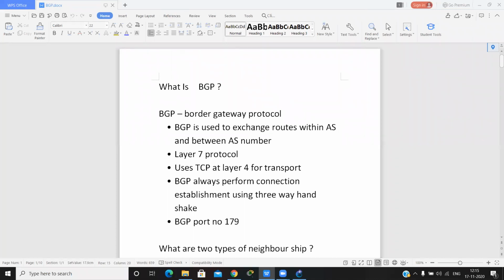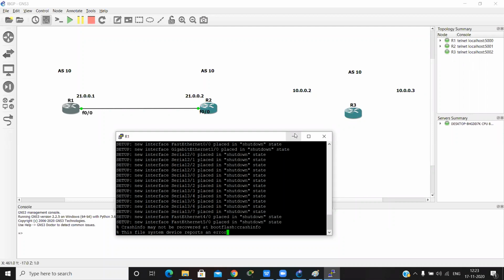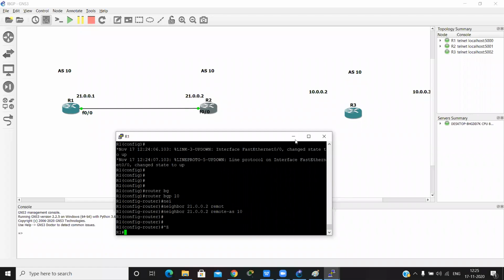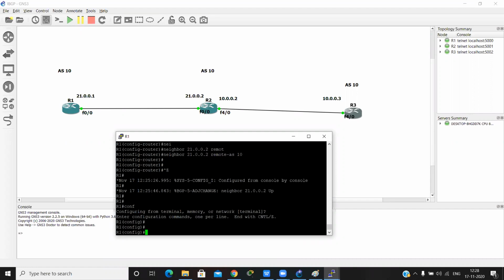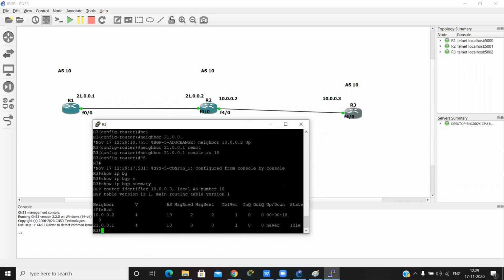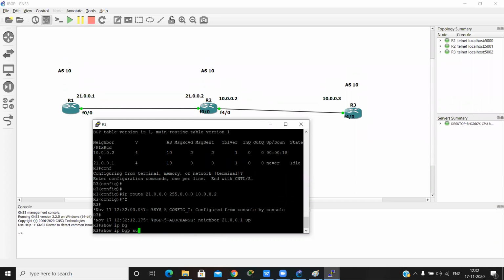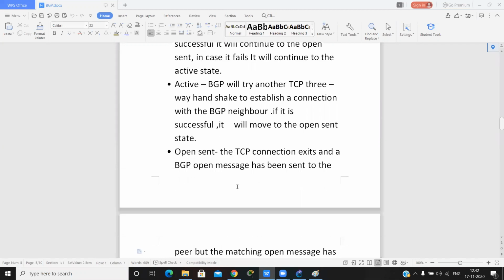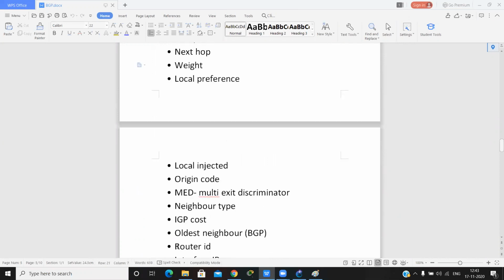BGP | Border Gateway Protocol | CCNP | Networking | Craw Security